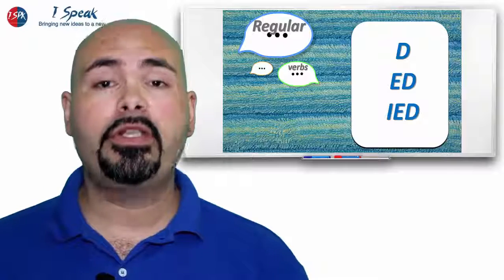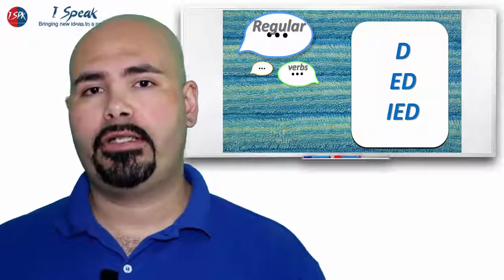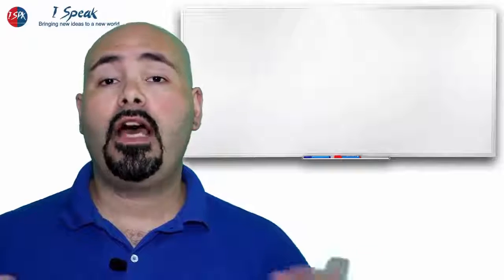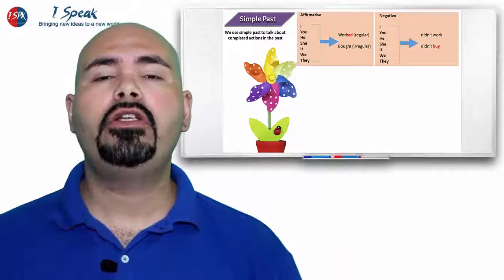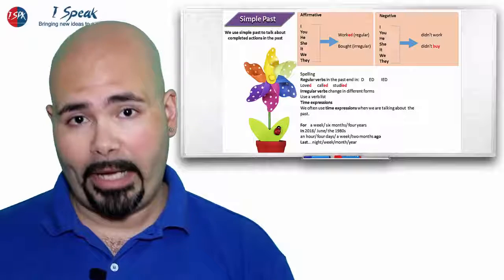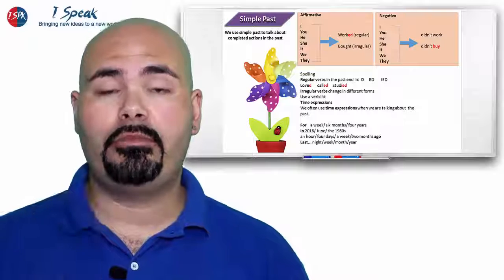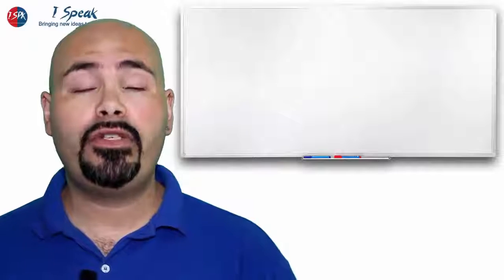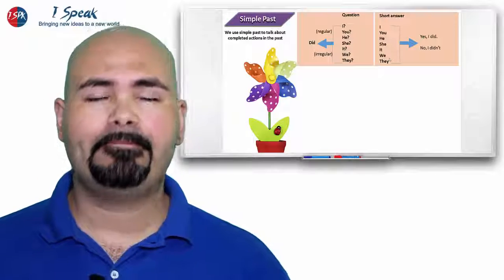O SEGREDO DO SIMPLE PAST REVELADO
Neste vídeo você aprenderá como utilizar o simple past em inglês e como montar frases afirmativas, negativas e perguntas.